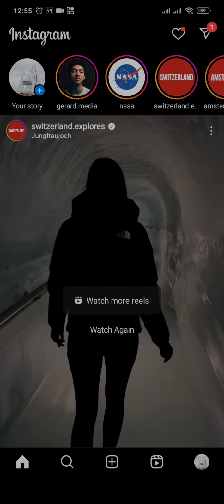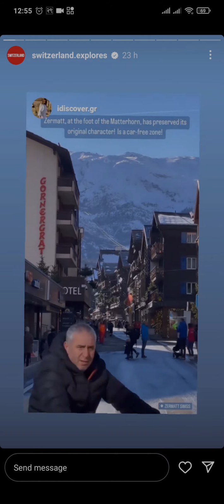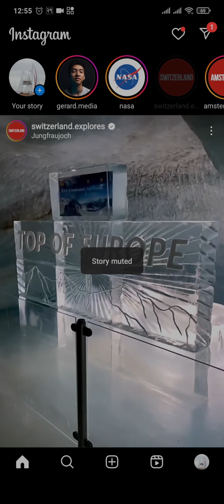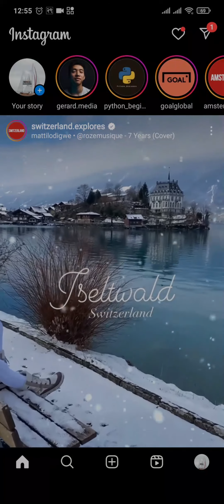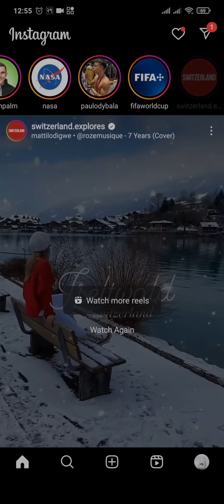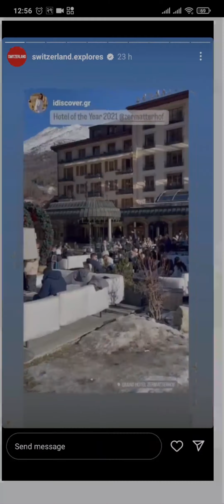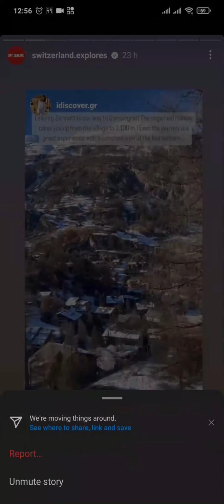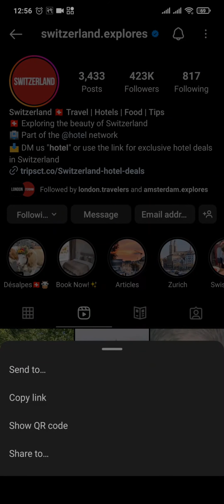How To Unmute Story On Instagram (2023)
Learn how to unmute someone's instagram story in 2023.
This video walks you through the step by step process of how to unmute stories on instagram in iphone or android. Watch the video till the end and learn the steps in detail.